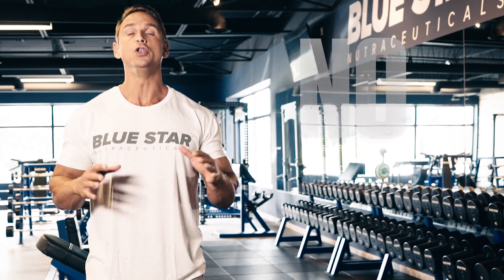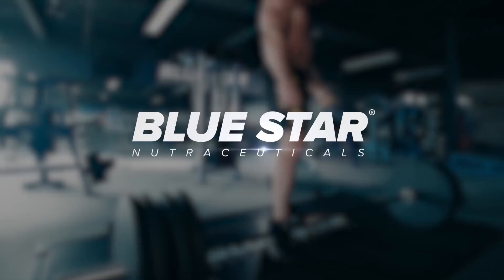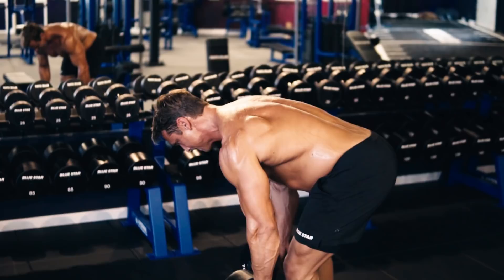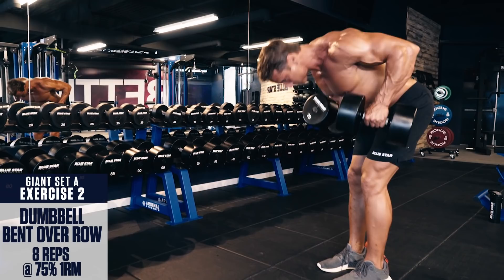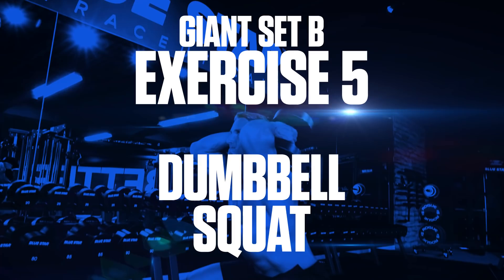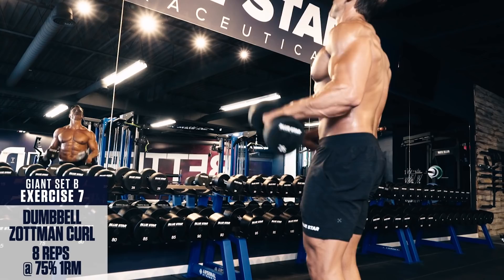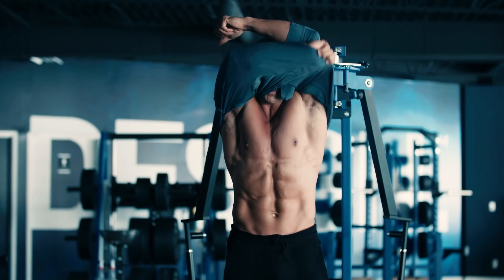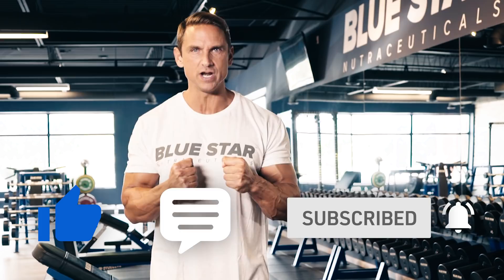Dumbbell Time Crunch™: 30-Minute Full Body Dumbbell Only Workout Ft. David Morin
Look - “no time” is the oldest excuse in the book.

I get it - as we get into our 30s, 40s, and up, we’ve got way more responsibilities than ever before - between work, family, social events, and more, it can be tough to stay in shape.

That excuse ends now though.

If it’s really important to you, you find a way - no matter what your other priorities may be.

David Morin here from Blue Star Nutraceuticals and today I’m running you through an ultra-efficient, time saving, full body workout that you can blast through in 30 minutes or less, so you can build muscle and strength fast - even in a time crunch.

And best of all, all you need is a few dumbbells to do it - so there’s absolutely no excuses!

Smash that thumbs up button, be sure you’re subscribed and have notifications on so you never miss these killer workouts and get ready to transform your physique faster than you ever thought possible.

This is the Dumbbell Time Crunch: 30-Minute Full Body Dumbbell Only Workout!

In order to produce the greatest results in the shortest possible time for this workout, we’ll be taking advantage of a training technique called giant sets.

Giant sets are where you perform 4 or more exercises back-to-back with no rest between them, until all exercises in the giant set are complete.

By using these giant sets, we can pack a ton of workout volume in quick, to stimulate more muscle growth, improve muscular endurance and most importantly, save life’s most precious resource… time.

Workout:
For this workout, you’ll perform 8 exercises across two giant sets.

You will perform 8 reps of each exercise using about 75% of your 1 rep max.

This means if you can row 100lbs for dumbbell rows, you’ll use 75lbs for this exercise.

Because this is done in giant set fashion, you will have no rest between exercises until you finish all 4 exercises of the giant set.

You’re only allowed up to 60 seconds rest between giant sets to catch your breath and rehydrate with AminoFast™ before continuing on to the next set.

Once you have completed both giant sets, that’s the end of round 1.

Your goal is to complete 3 rounds to finish the workout.

You should complete the entire workout in under 30 minutes - if it’s taking you longer than that, pick up the pace!

As always, the workout is listed for you in the description below.

Now let’s get to work!

GIANT SET A
Exercise #1: Dumbbell Clean & Press
Exercise #2: Dumbbell Bent Over Row
Exercise #3: Rear-Delt Flyes
Exercise #4: Dumbbell Bench Press / Floor Press

GIANT SET B
Exercise #5: Dumbbell Squat
Exercise #6: Dumbbell Step Back Lunge
Exercise #7: Dumbbell Zottman Curl
Exercise #8: Dumbbell Overhead Triceps Extension

Perform this quick half-hour workout 3-5 days per week to transform your body head-to-toe and never use the excuse of “no time” ever again.

In addition to the amazing time-saving benefits from this workout, the heavy weight, compound exercises and short rest periods will skyrocket your natural testosterone levels, resulting in quicker, more noticeable lean muscle gains!

MB01VXT7IOHH6WK